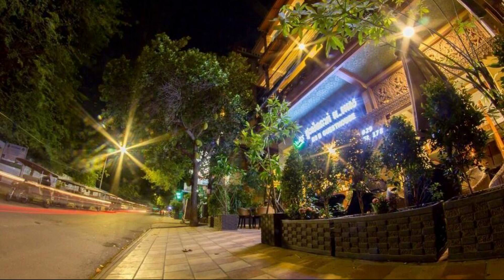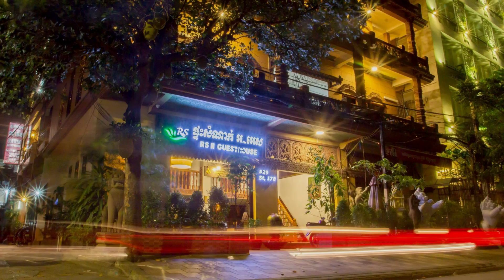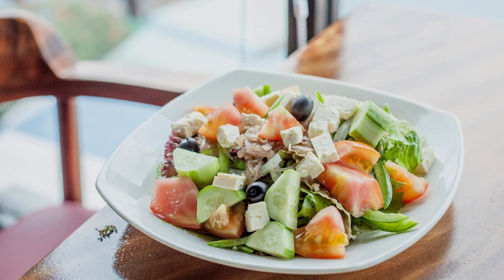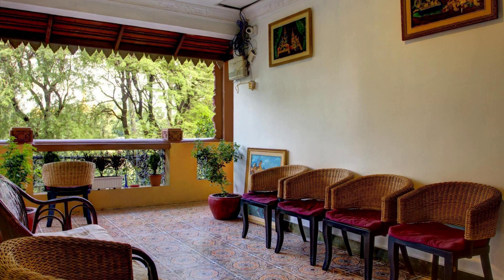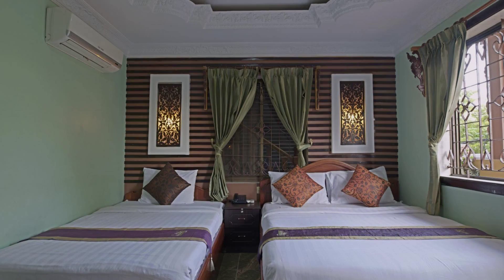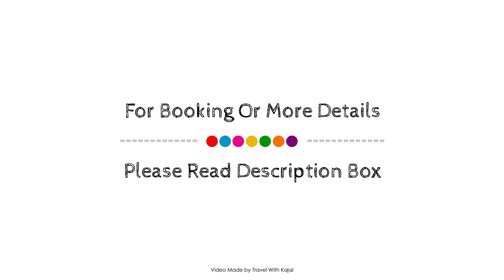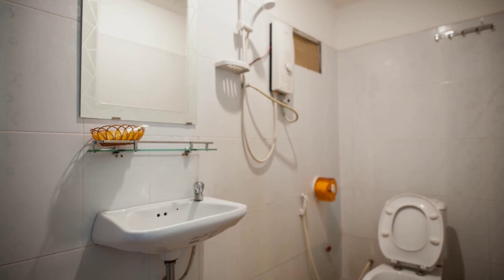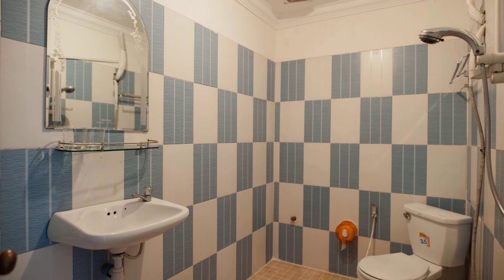RS II Guesthouse, Phnom Penh, Cambodia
About Property:
Stop at RS II Guesthouse to discover the wonders of Phnom Penh. Both business travelers and tourists can enjoy the hotel's facilities and services. Service-minded staff will welcome and guide you at the RS II Guesthouse. All rooms are designed and decorated to make guests feel right at home, and some rooms come with television LCD/plasma screen, clothes rack, free welcome drink, locker, mirror. Take a break from a long day and make use of massage, garden. RS II Guesthouse combines warm hospitality with a lovely ambiance to make your stay in Phnom Penh unforgettable.
Searching For
1. RS II Guesthouse - Phnom Penh
2. RS II Guesthouse - Phnom Penh Virtual Tour
3. RS II Guesthouse - Phnom Penh Rooms
4. RS II Guesthouse - Phnom Penh Amenities
5. RS II Guesthouse - Phnom Penh Videos
6. RS II Guesthouse - Phnom Penh Offers
7. RS II Guesthouse - Phnom Penh Deals
Audio Credit:
Track Title: Reasons To Hope
Artist: Reed Mathis